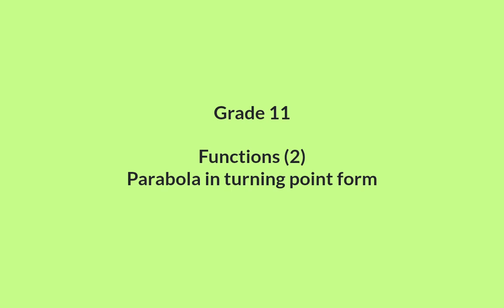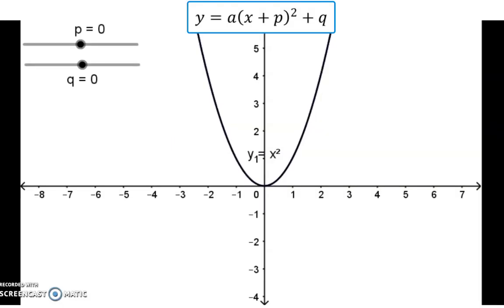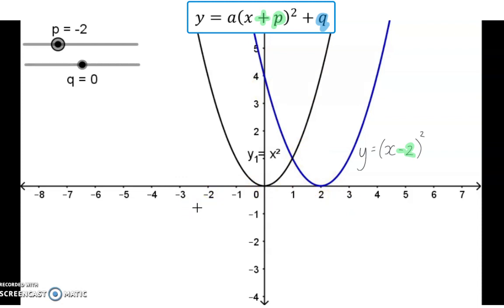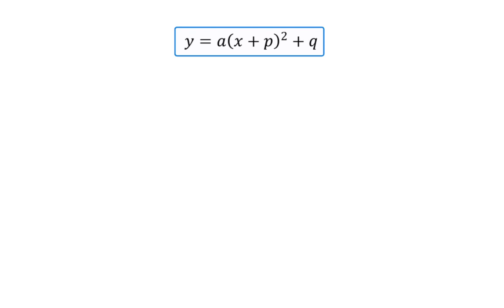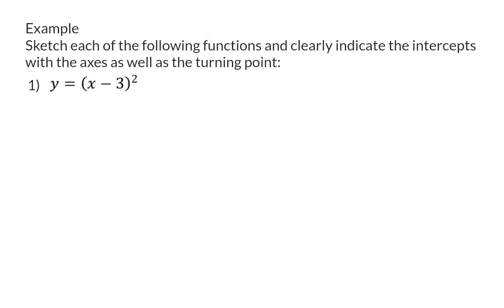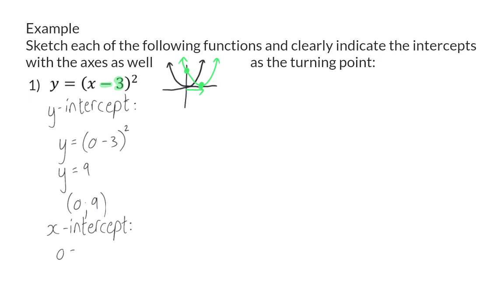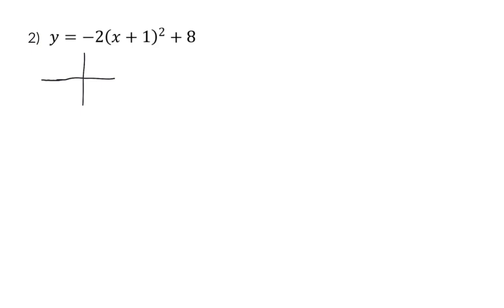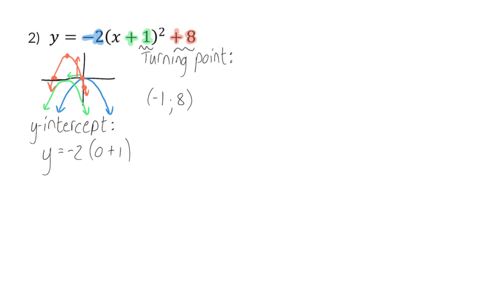02 Parabola in turning point form